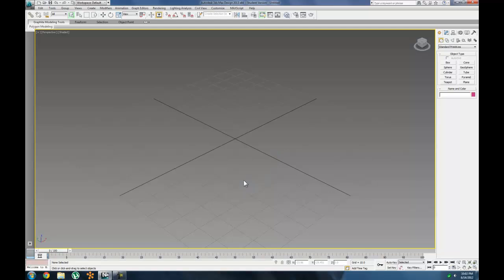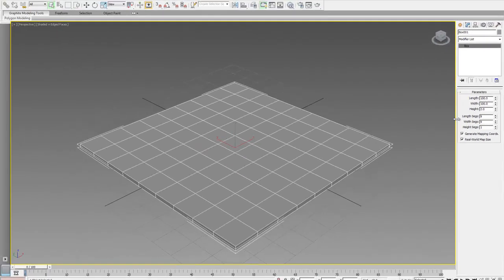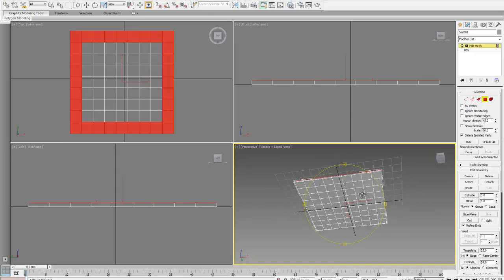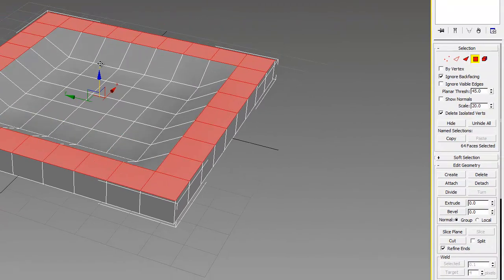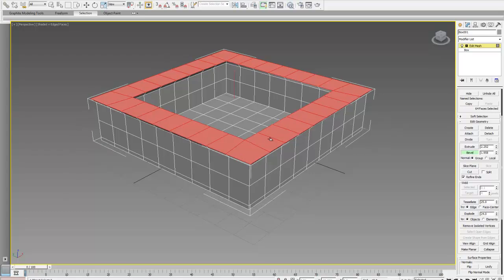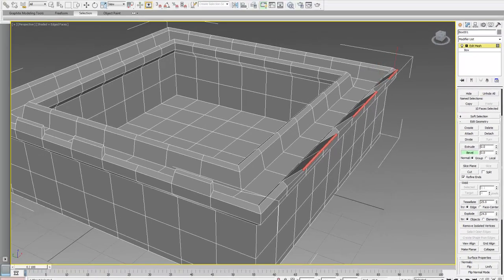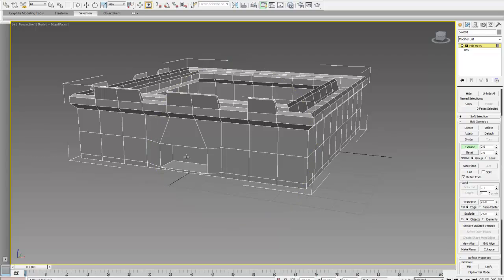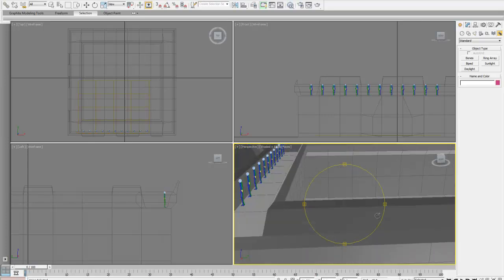Castle Creation Tutorial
How to make a simple castle using 3ds Max.